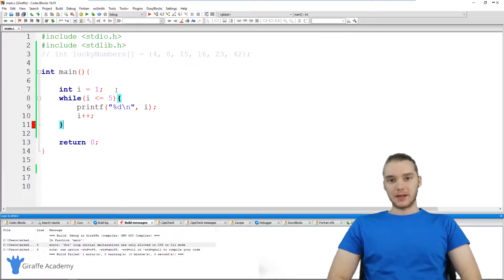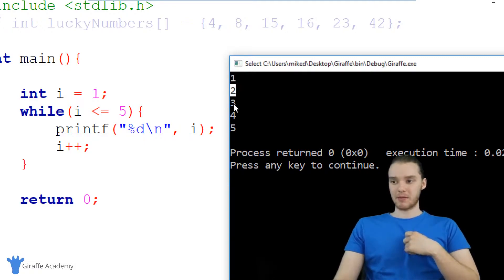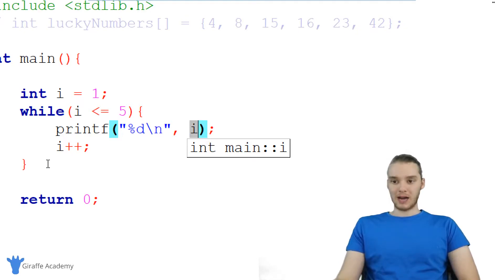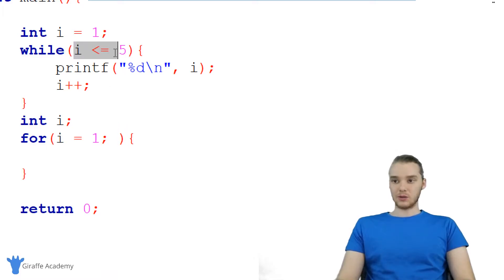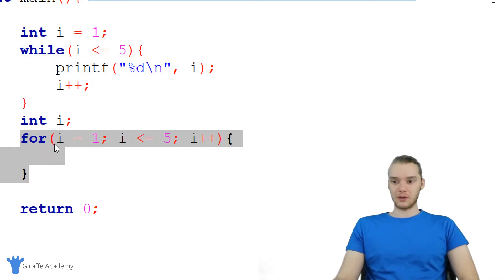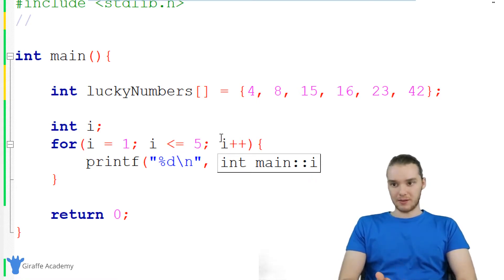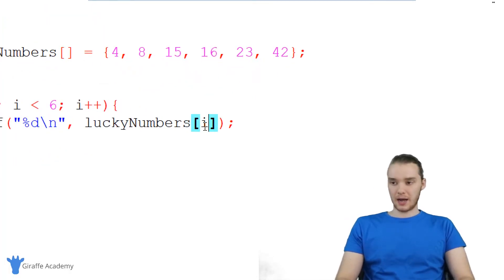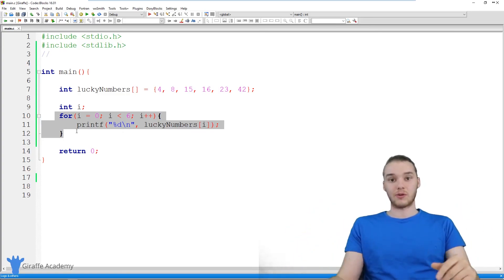For Loops | C | Tutorial 24